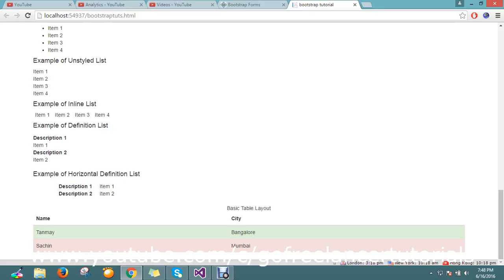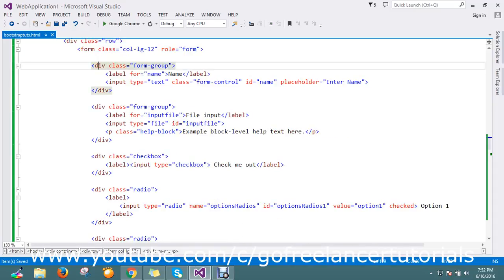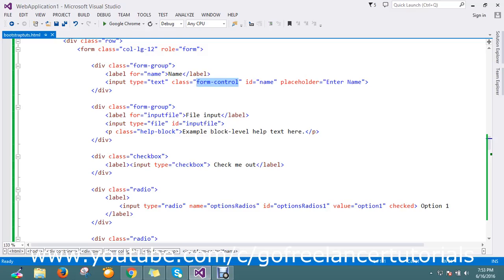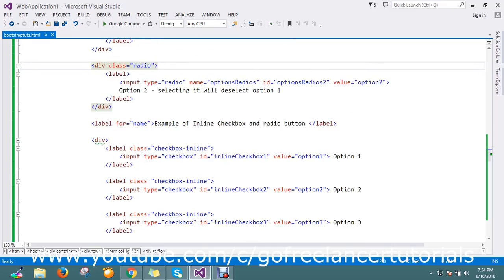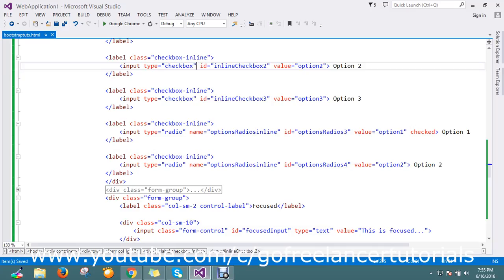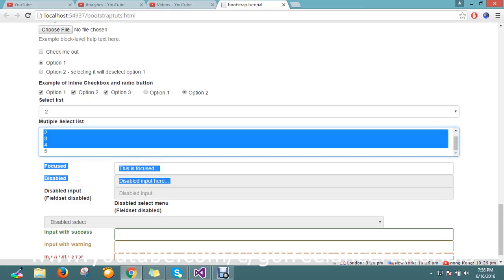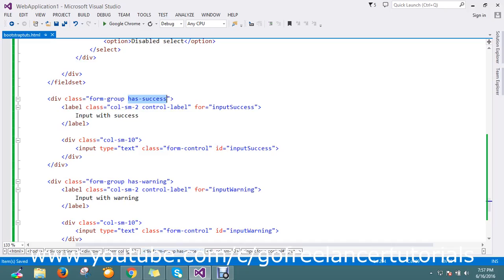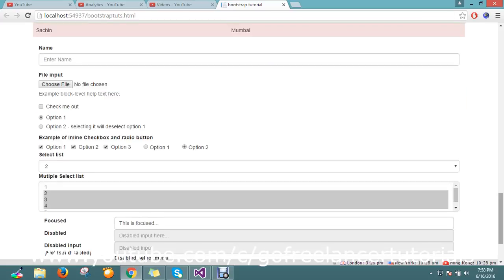Bootstrap - Forms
May be you like this